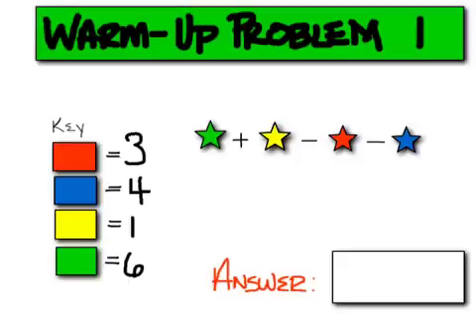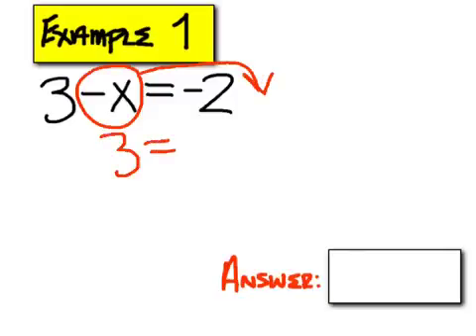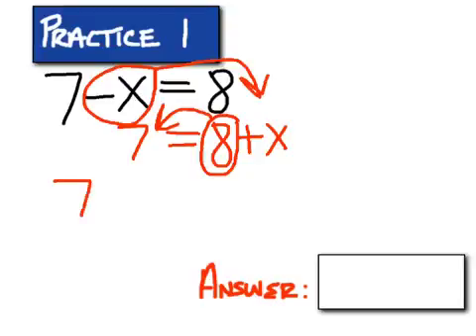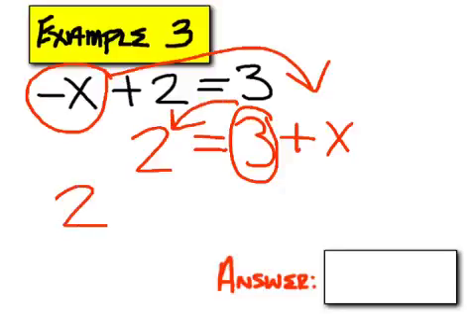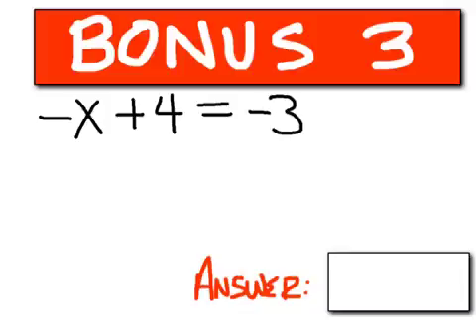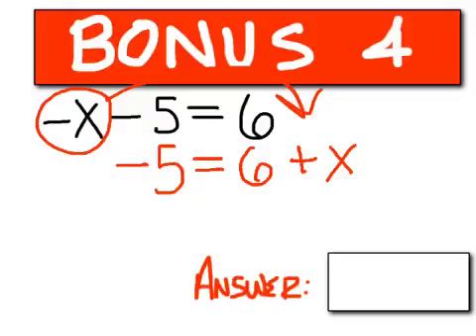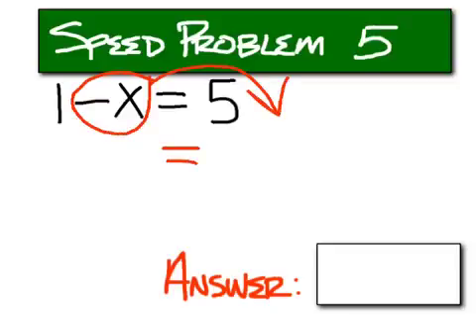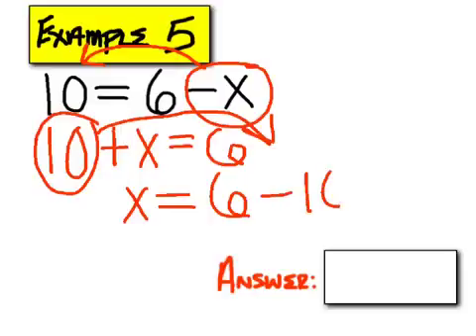9 25 12 2